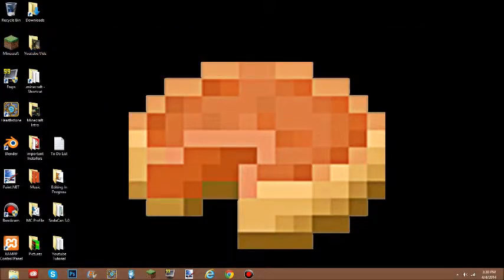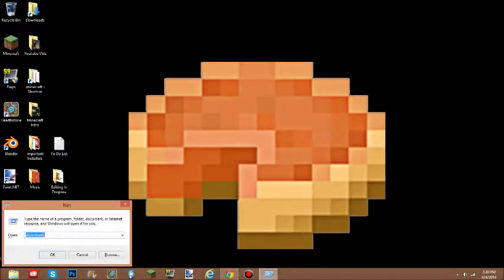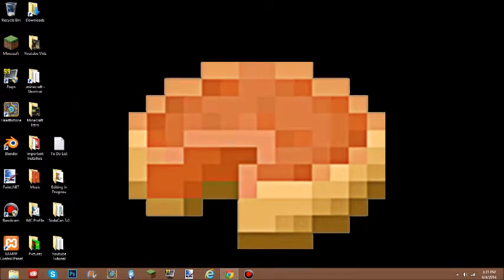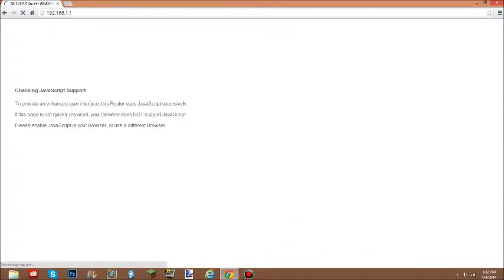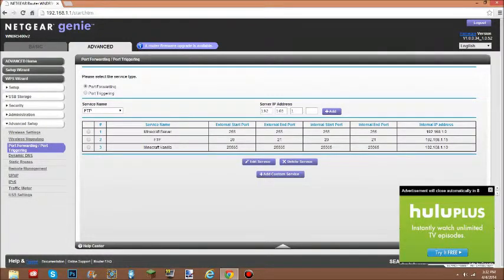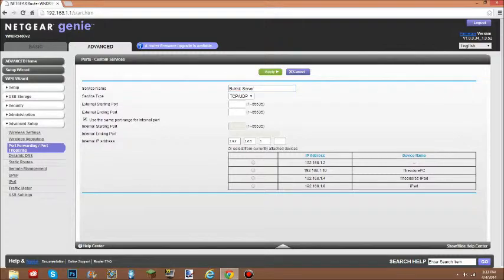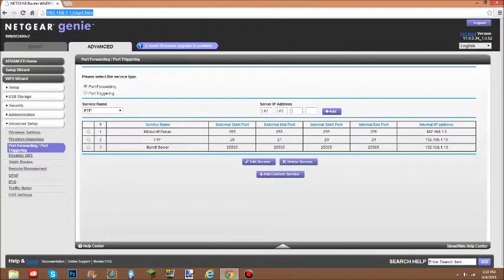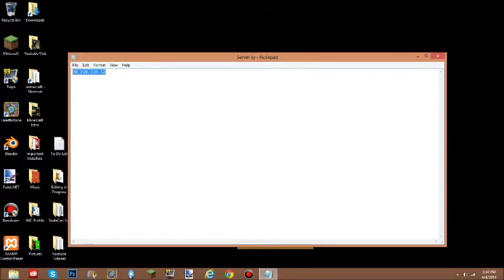[TUTORIAL] How To Port Forward Your Minecraft Server Easy No Hamachi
Hello hello, fellow pie lovers. This is your local pie worshiper, Theodore Craft. Today, I continue my tutorial series. Today's tutorial is how to port forward your minecraft server. I recently made a tutorial on how to create your bukkit server. Here is how to make it open to the Minecraft community!
Join My Minecraft Server!  - 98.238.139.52